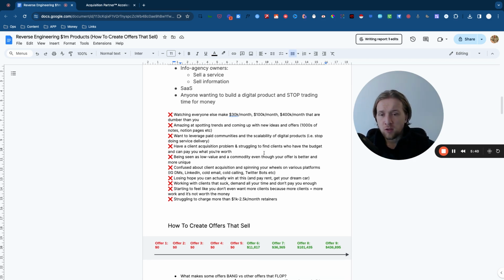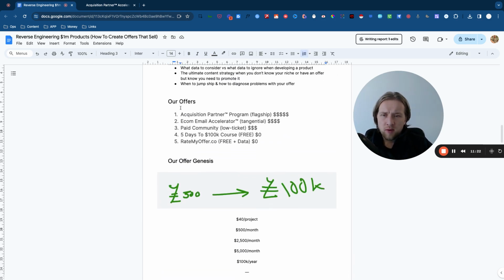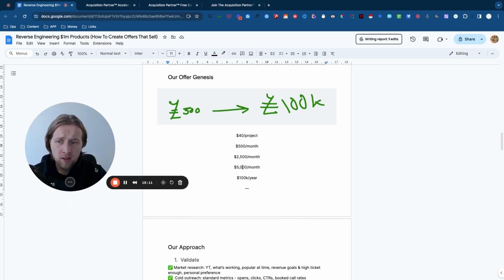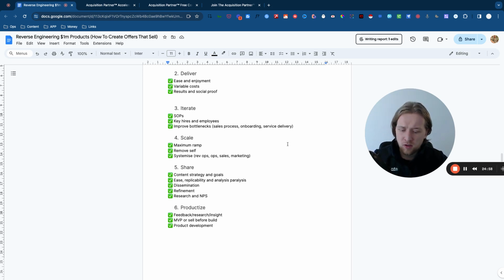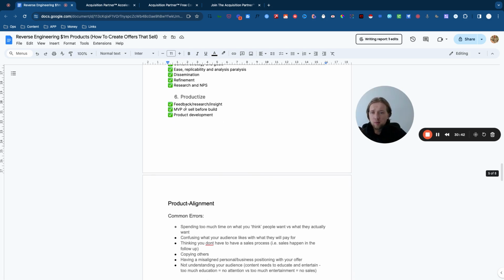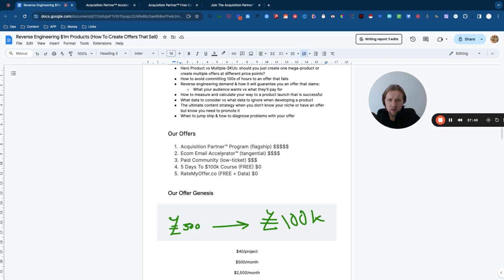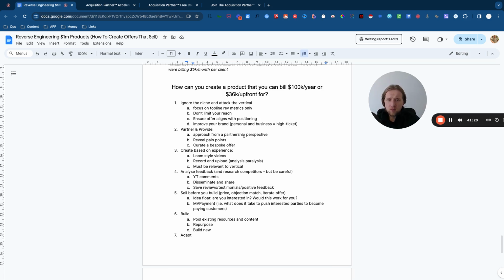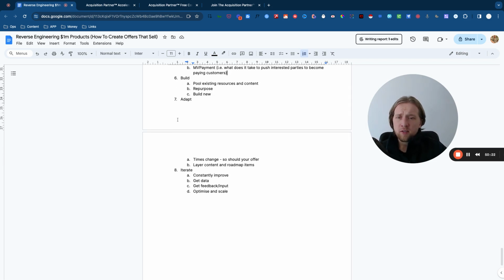How To Sell An Offer Without Building It